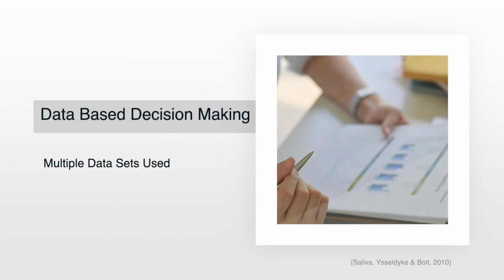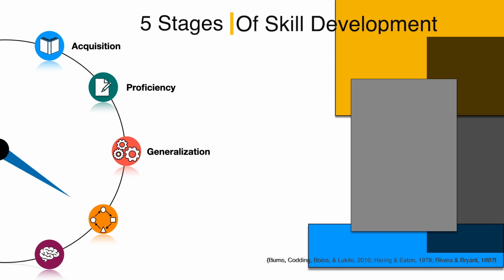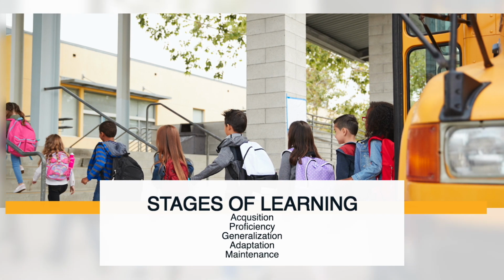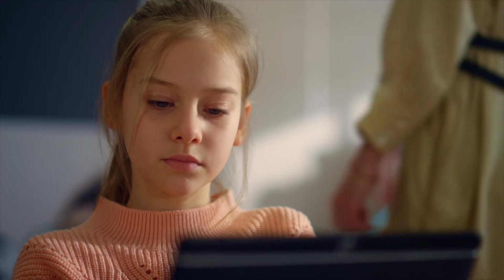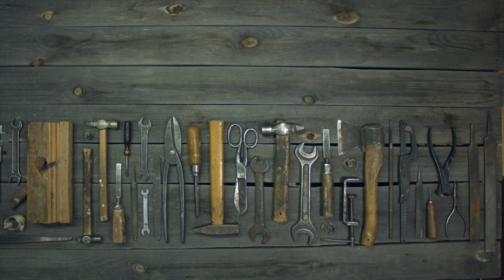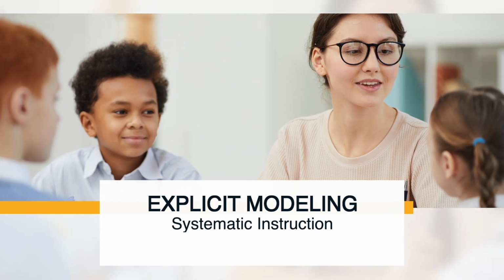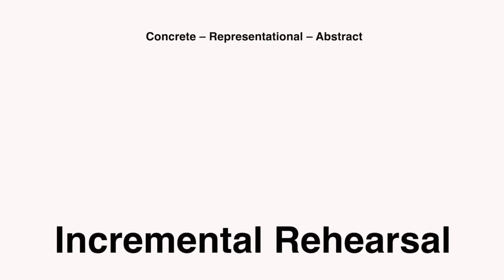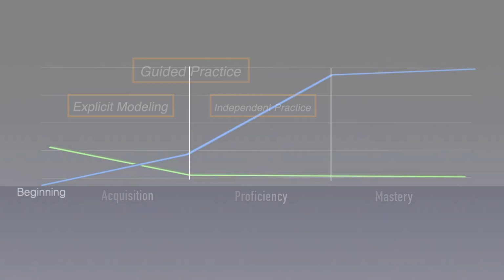Instructional Hierarchy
An overview of the stages of learning in reference to the Instructional Hierarchy